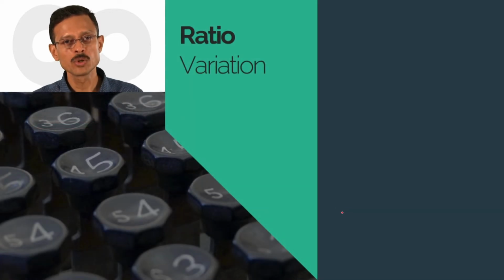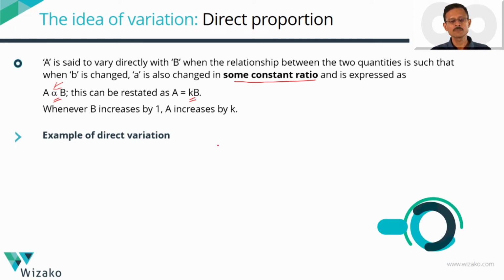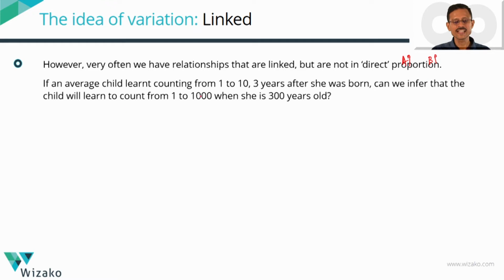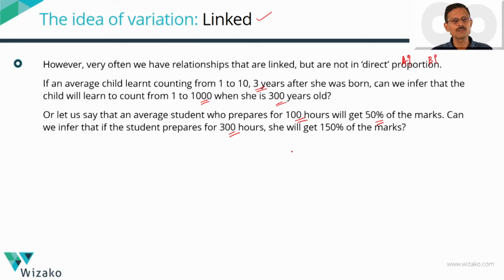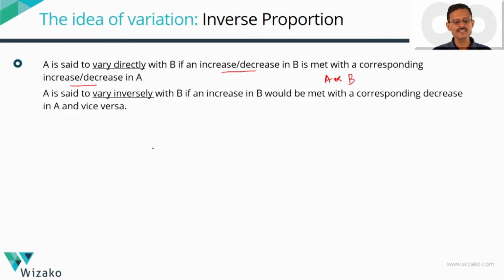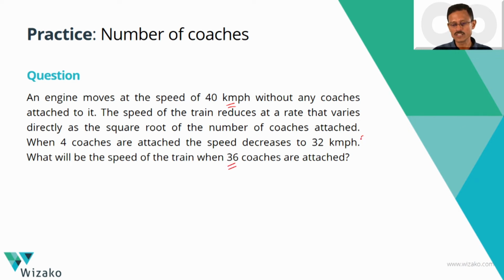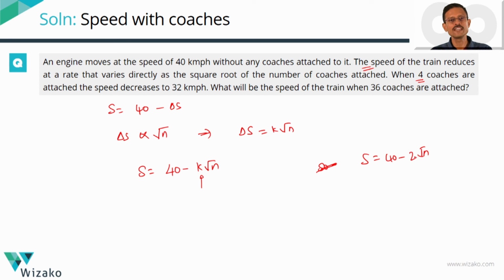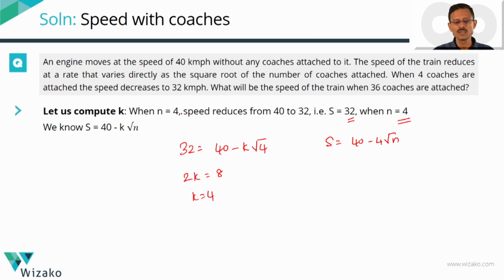GMAT Ratios Lesson Video #4 | Direct Proportion | Inverse Variation | GMAT Quant Prep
GMAT Ratio Proportion Lesson Video

Concept: This video explains all 3 concepts - Direct Variation, Inverse Proportion, Linked but not in direct proportion.

Includes a 650 to 700 level practice question to illustrate the concept. Questions that appear in the GMAT quant section  testing this concept are usually word problems.

Sign up for the most comprehensive and affordable Online GMAT quant course @ and waltz your way to a 51 in GMAT quant.